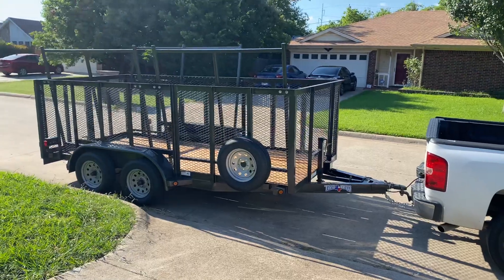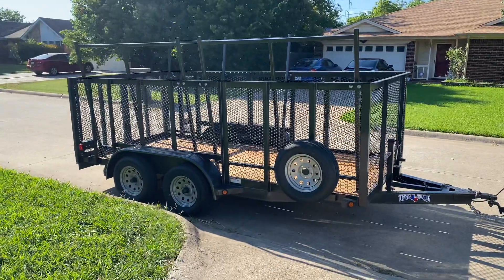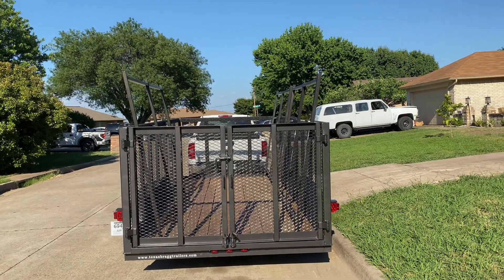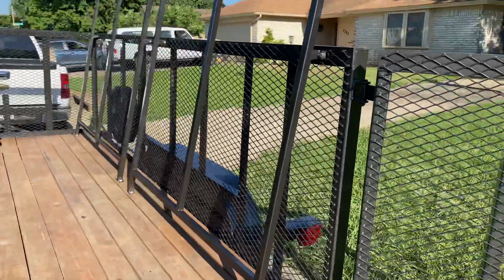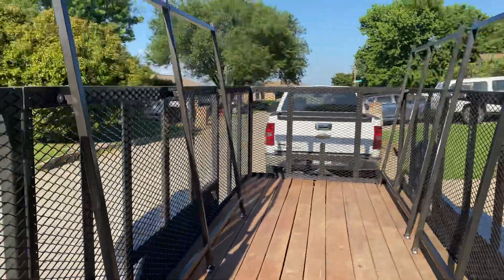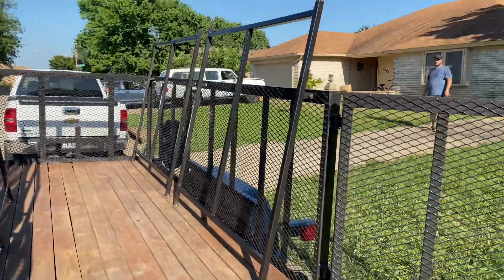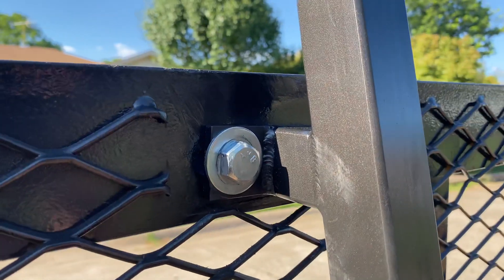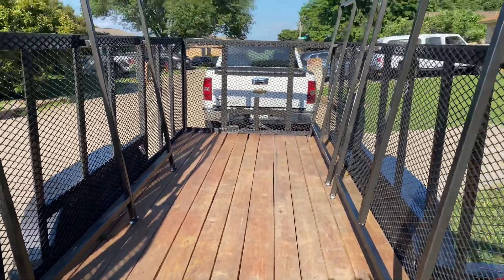Custom Racks for a Window and Door Trailer!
We took a brand new trailer and added some Custom made racks to hold windows and doors.